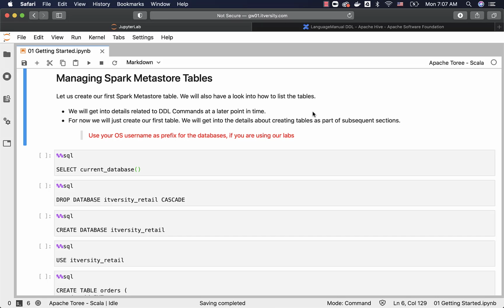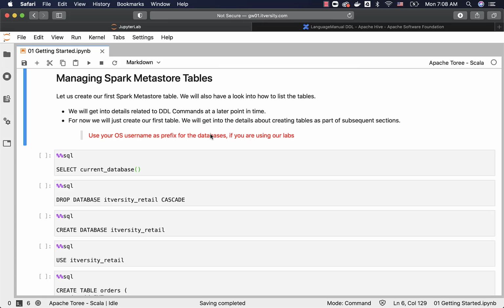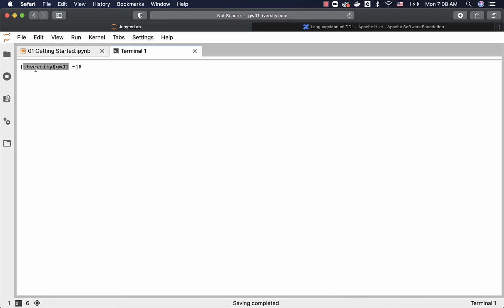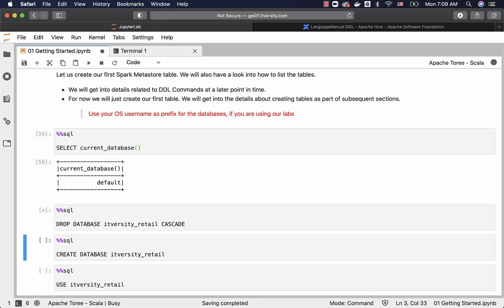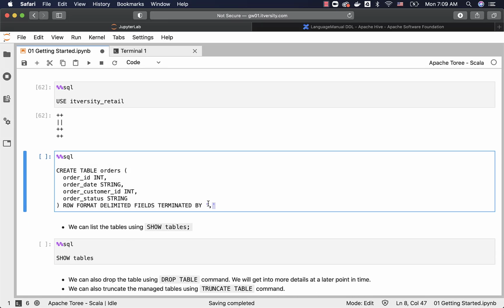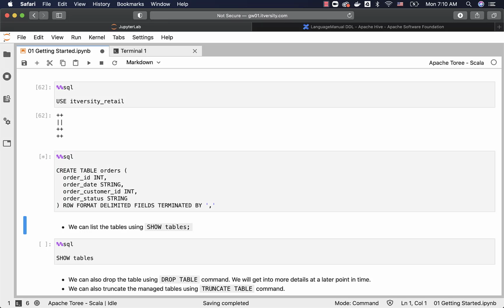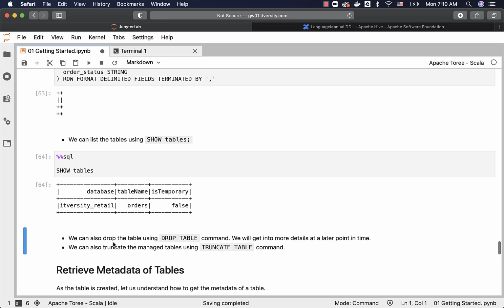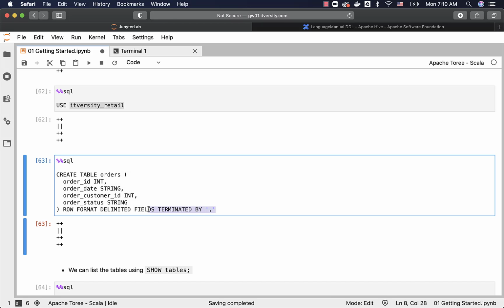08 Managing Spark Metastore Tables